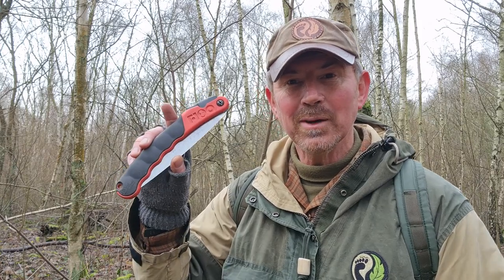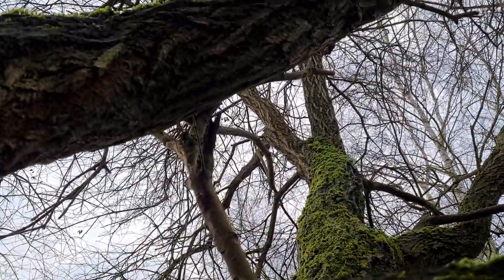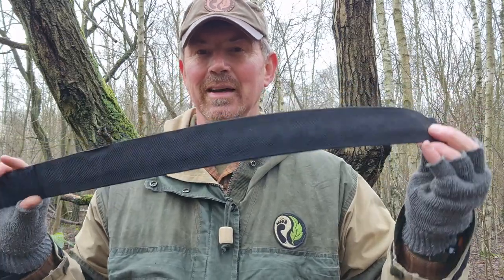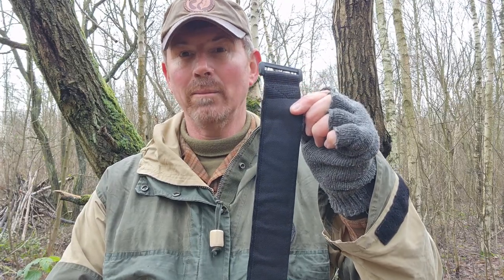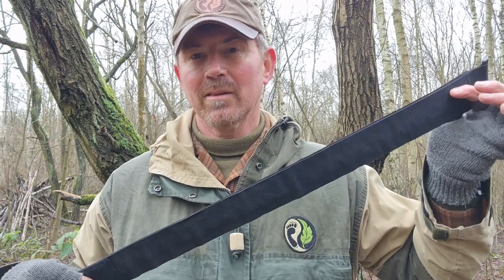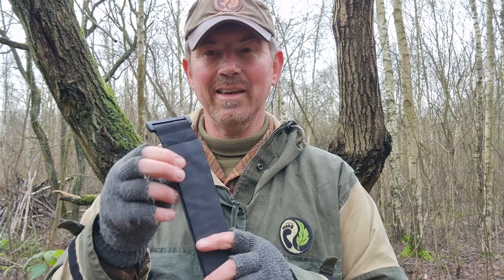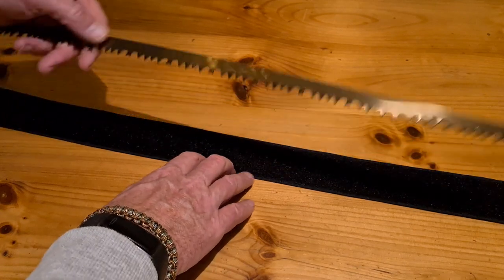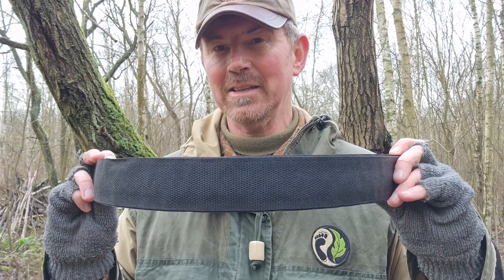Simple Gear Project #3 - Survival Saw Belt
I have had lots of requests for more SGP’s (Simple Gear Projects) so here is a super simple, quick and easy project that will be useful for years to come.
Please note – part of this video was shot during lockdown, I will point out, however, I continue to work in the woods, providing activities  for schools who are open for their pupils during this difficult time.